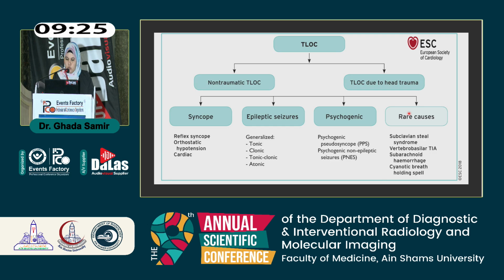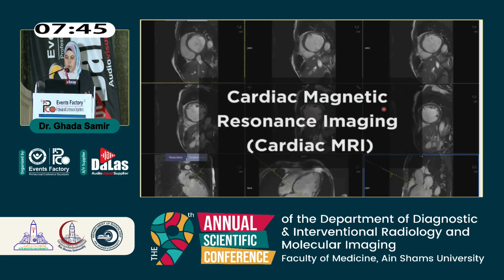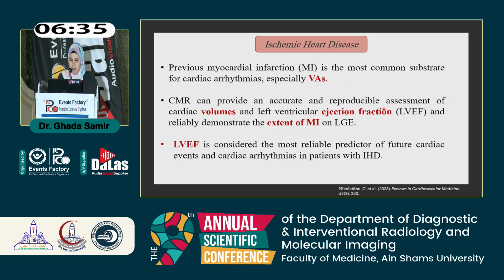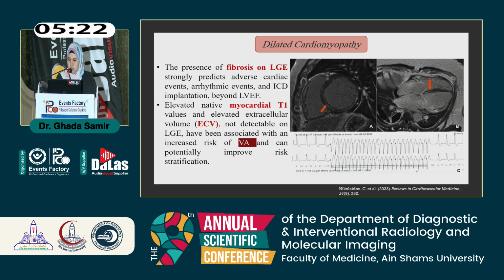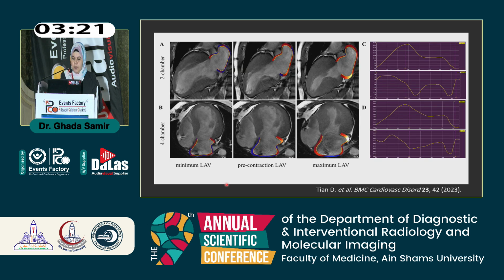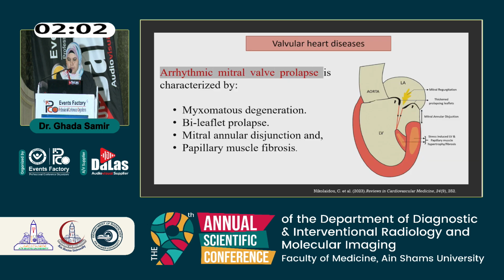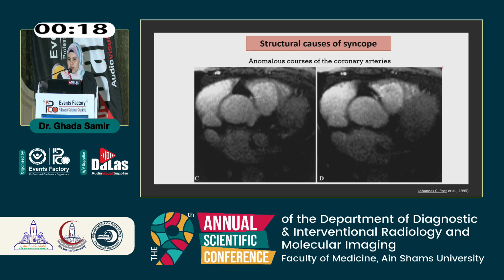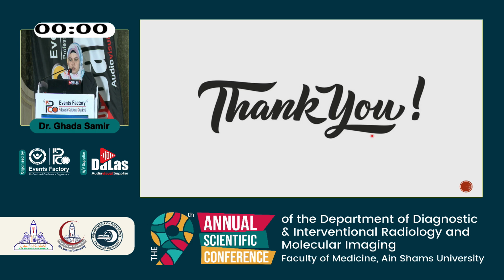MRI in arrhythmia and recurrent syncope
Dr. Ghada Samir